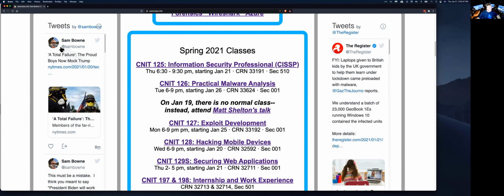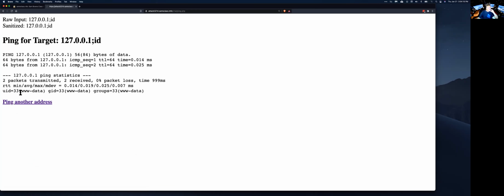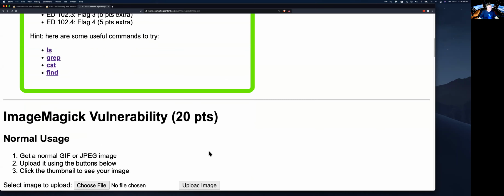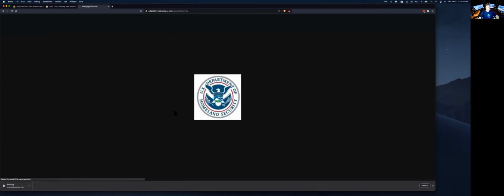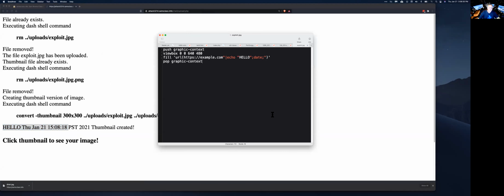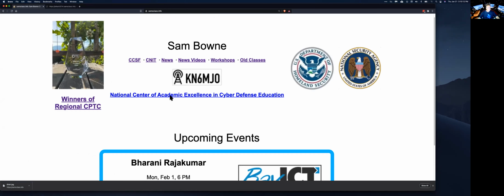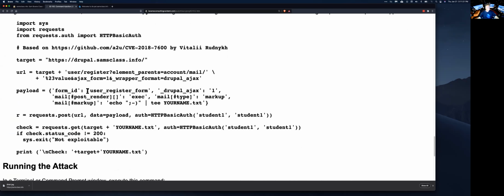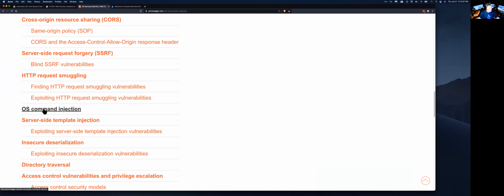Command Injection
Part of a Securing Web Applications class